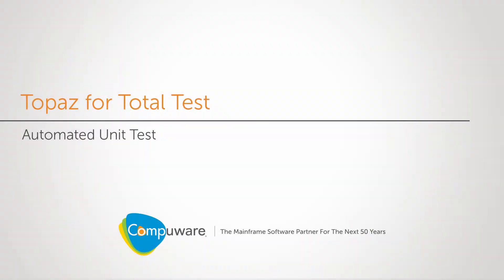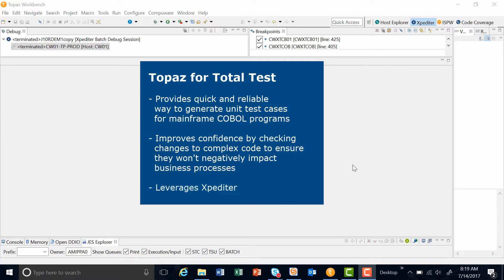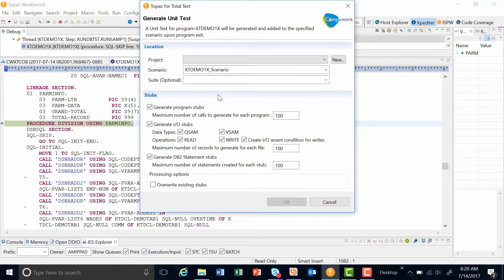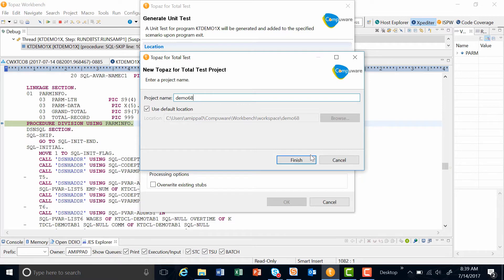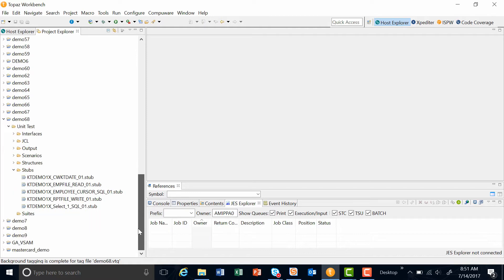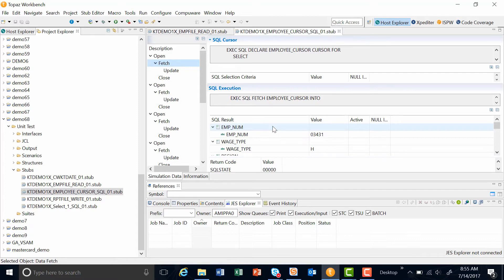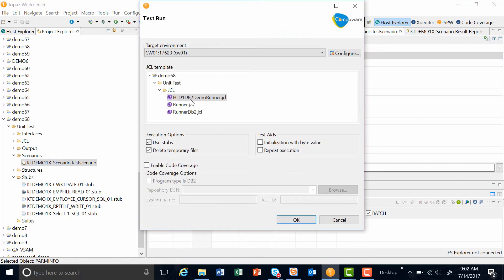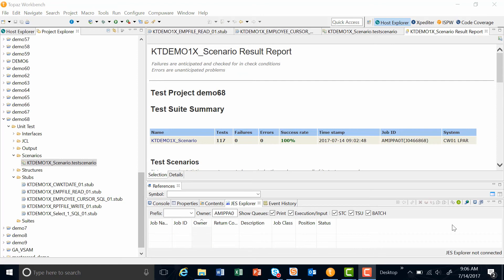Automated Unit Tests on the Mainframe | Topaz for Total Test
Topaz for Total Test provides the industry’s first fully automated mainframe unit testing solution. It brings Java-like unit testing to the world of COBOL applications, empowering in-house, outsourced, expert and novice developers alike to immediately validate code changes. In this short video, see how Topaz for Total Test can be used to quickly create unit tests for a program and how unit tests can be modified based on changing business conditions.